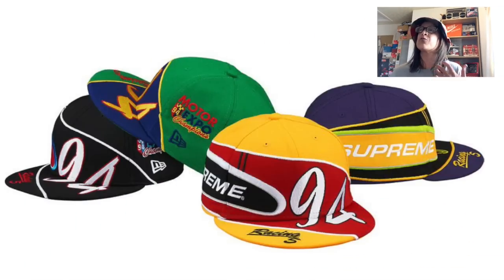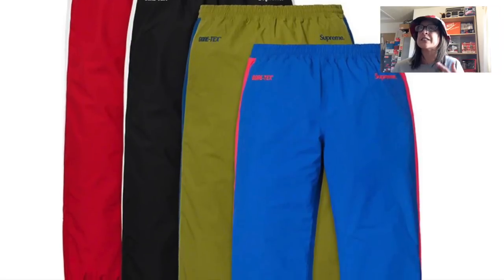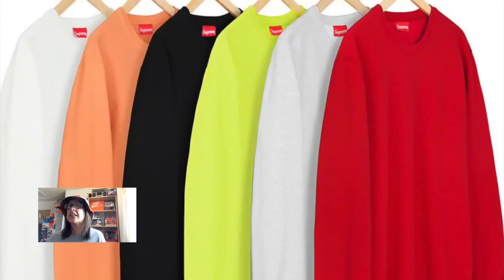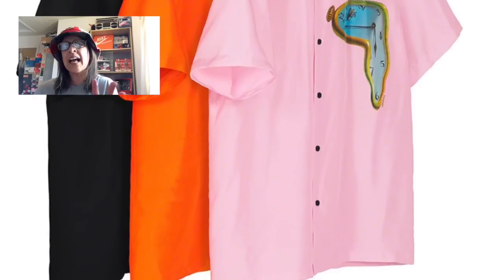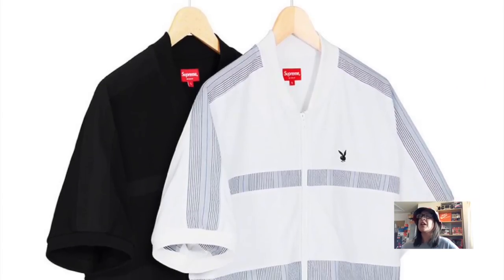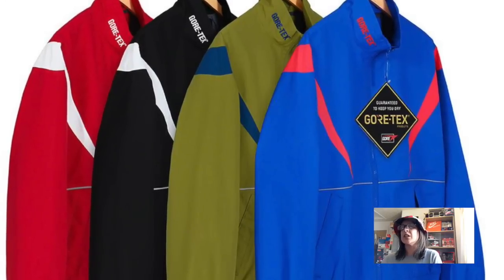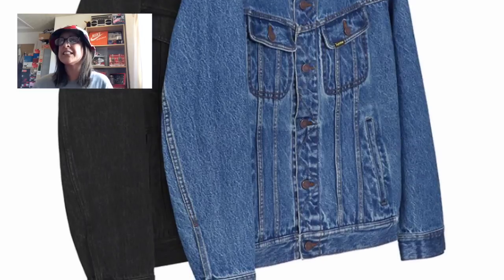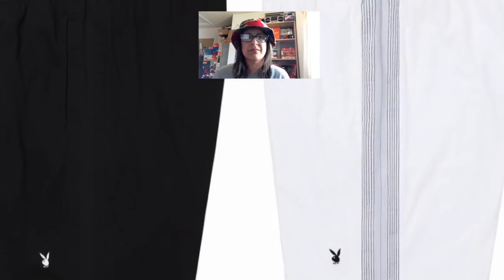SUPREME SS19 WEEK 12 PREVIEW - POOL CUE AND MORE!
Instagram (vintage and street wear):  @allaboutnat_
Instagram (Hiking):  @scribble_designs